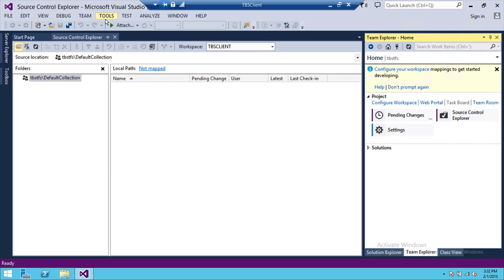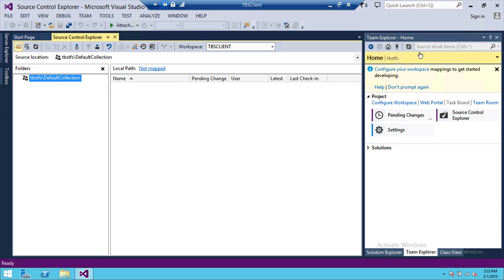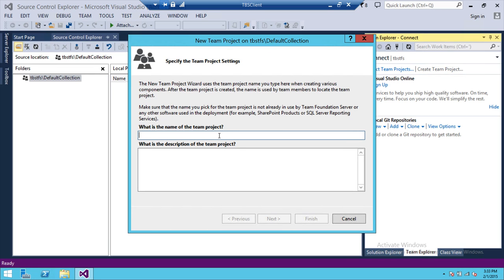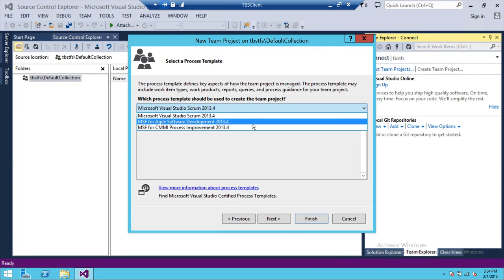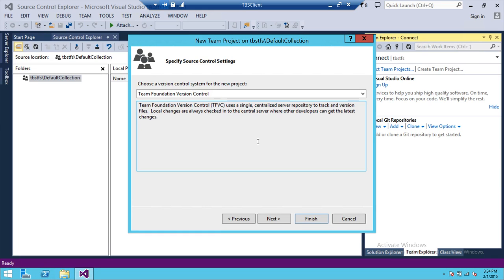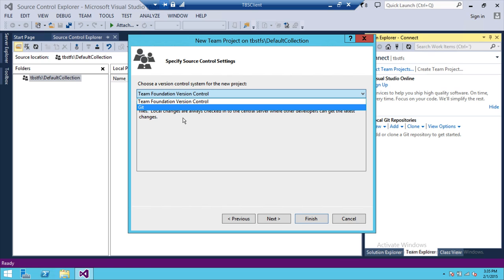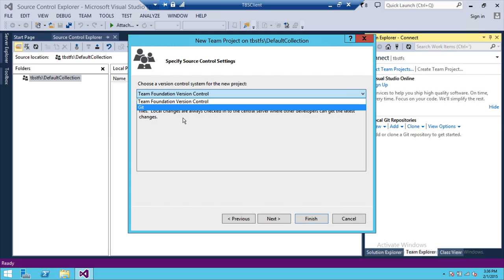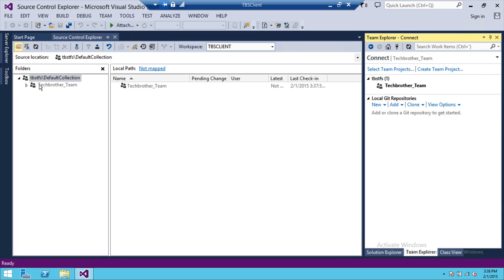TFS 2013 Tutorial : 08- How to Create Team Project in Team Foundation Server using Visual Studio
DescriptionIn this  Team Foundation Server (TFS) 2013 tutorial video you will learn "How to create Team Project in Team Foundation Server using Visual Studio".